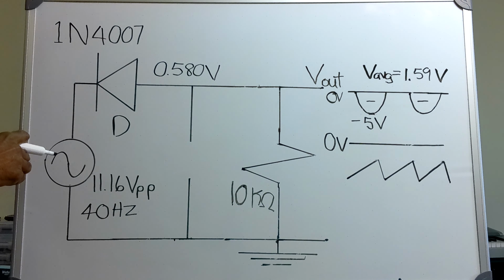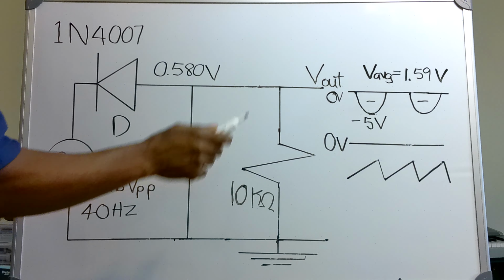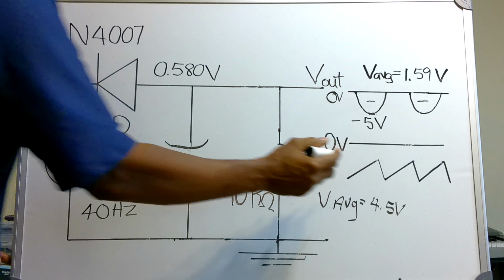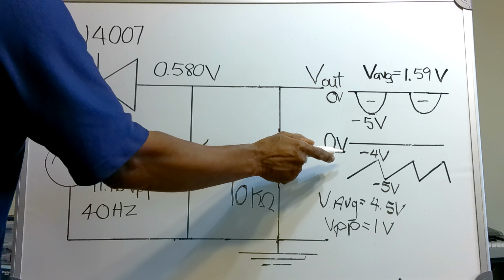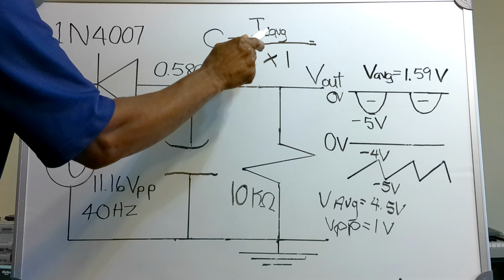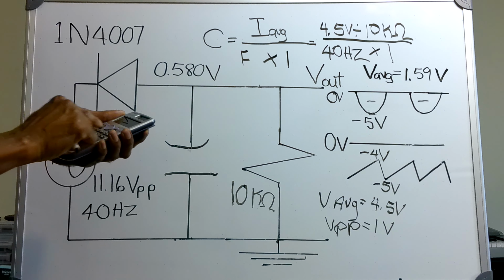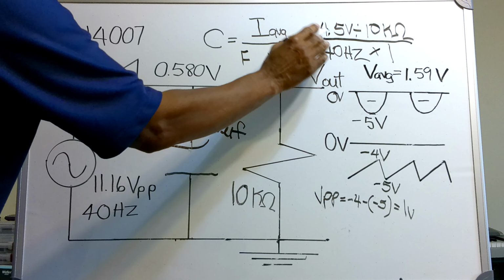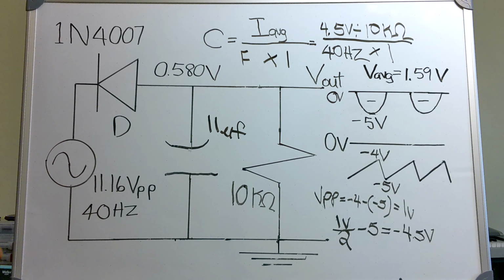Resistor, Capacitor, Diode, Positve Clipper Circuit! Finding the value of the smoothing capacitor!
This video tells you how to find the value of the filter capacitor in a half wave rectifier circuit!